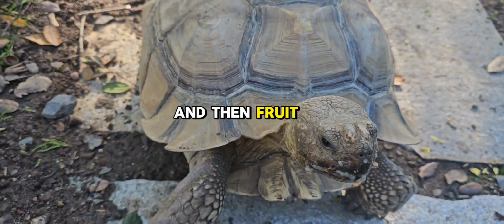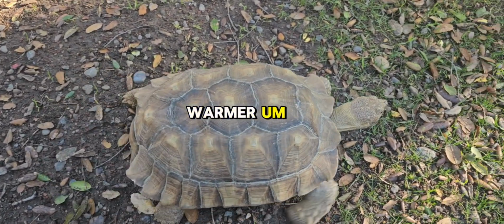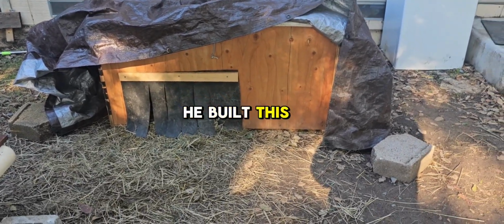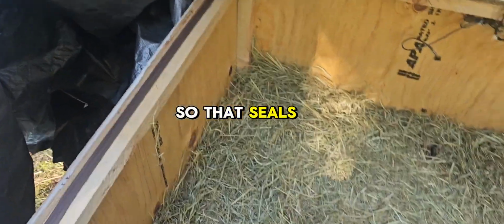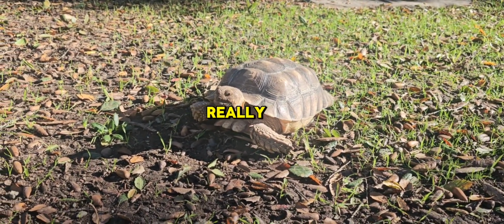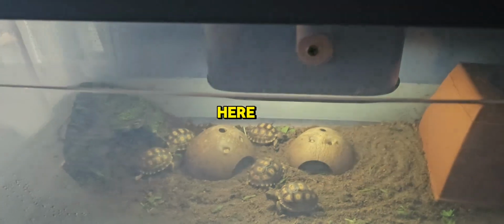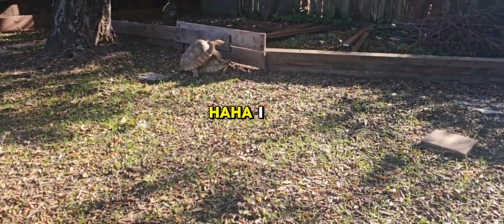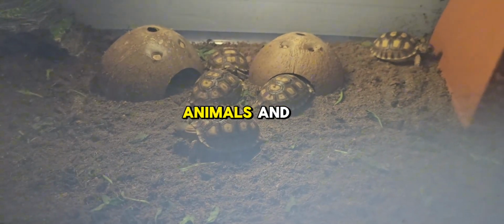Fun Facts About Sulcata Tortoises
A day in the life of my sulcata tortoises and their eating habits and general care.

If you liked this video, check out my FREE Sulcata tortoise checklist for new Sulcata owners: